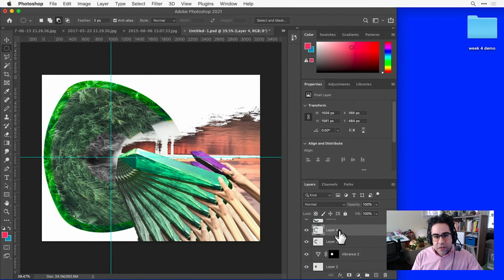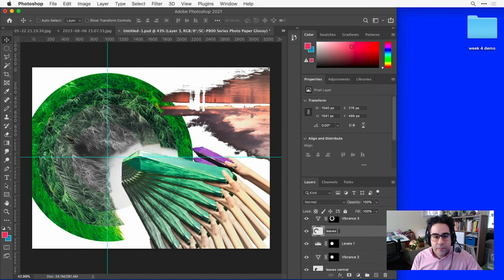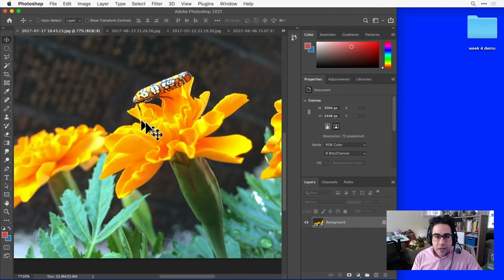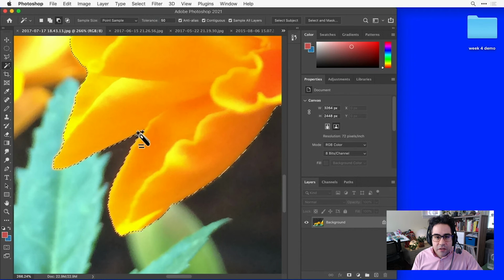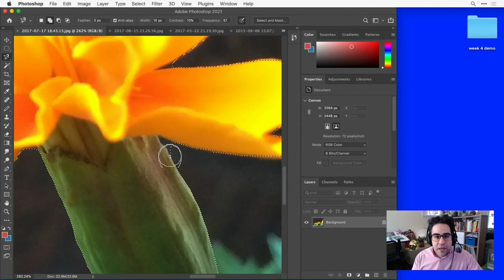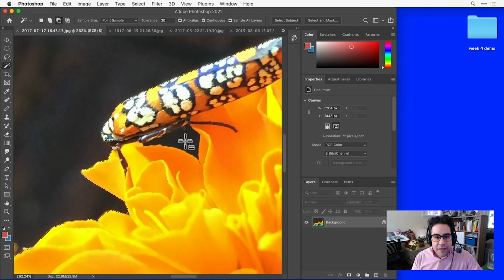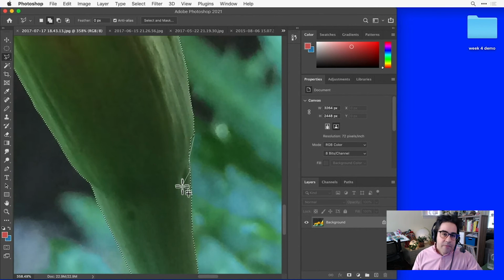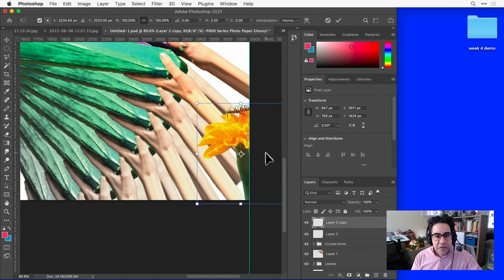Assignment Demo: Color & Tone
I'll do a version of the Week 4 Assignment. After watching this video, you'll be able to identify key stages in the assignment process.